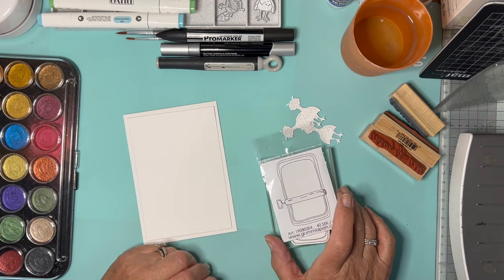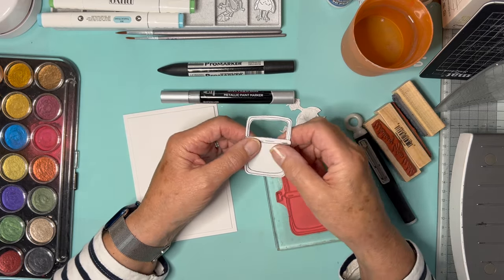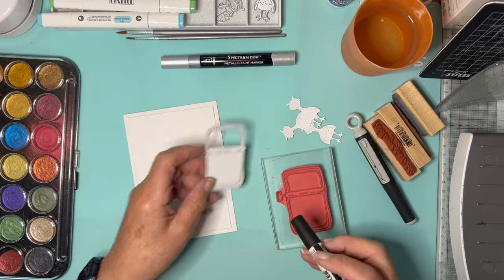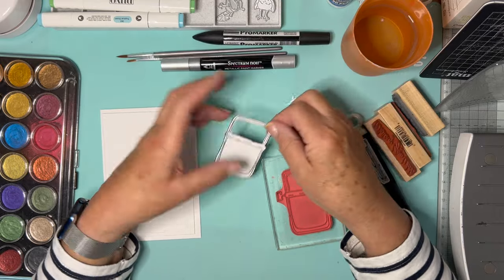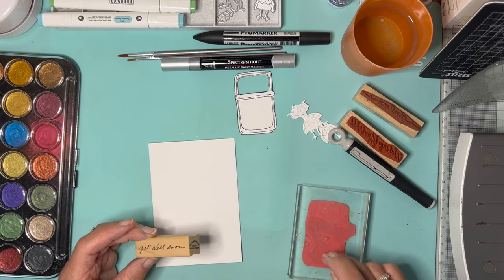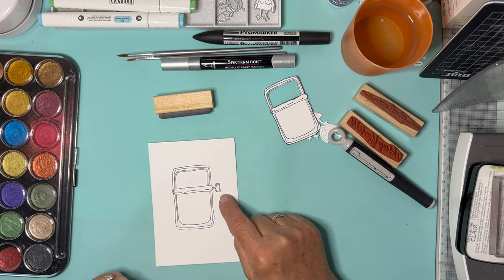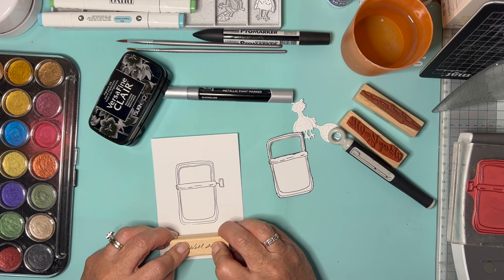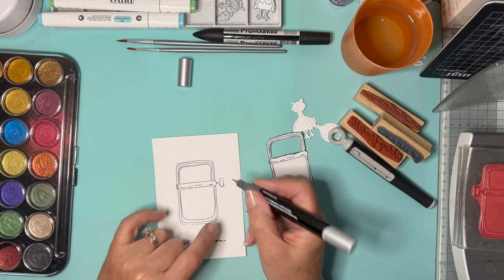Humorous Get Well Card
Gummiapan Mystery Bag stamp (sardine tin)
Gummiapan bird  die (he may have retired as I don't see him on the website now)
Versafine Clair Black ink
Nuvo Alcohol Markers
Sentiment by Art Impressions
Metallic watercolour paints
Beary Art Glue
Stix2 Glue Stick